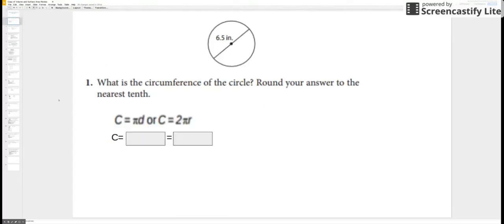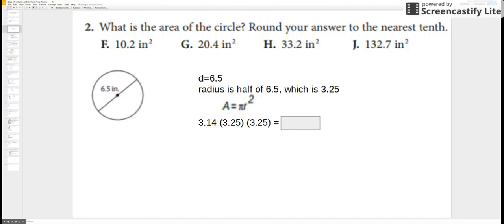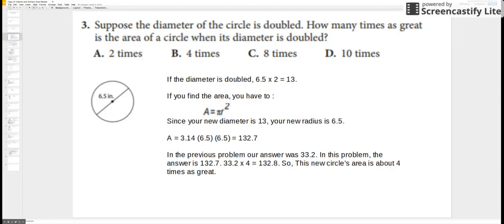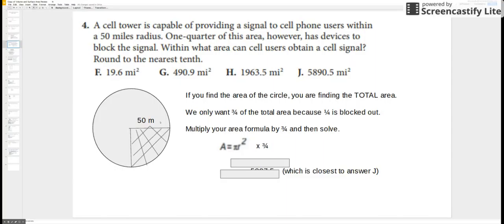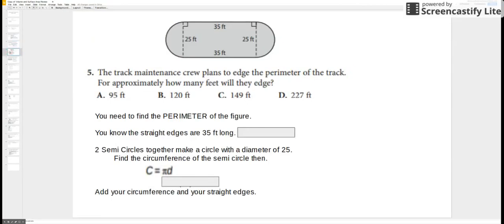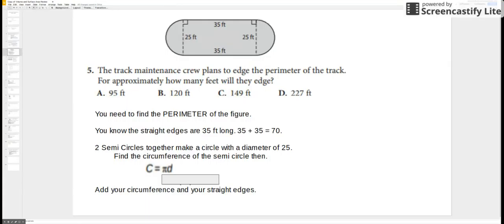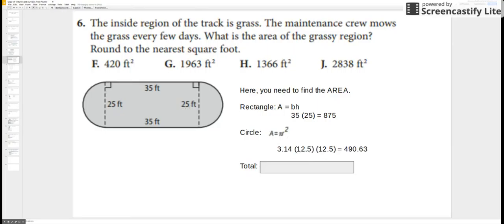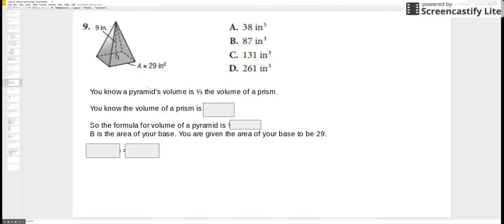Study Guide Questions 1-9